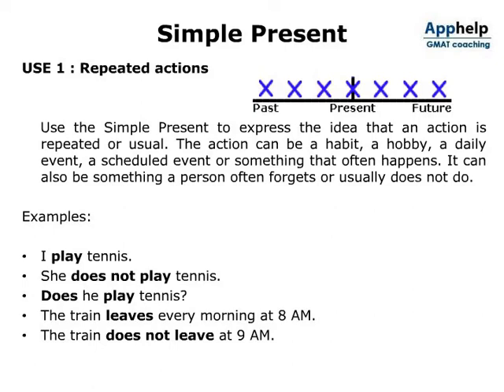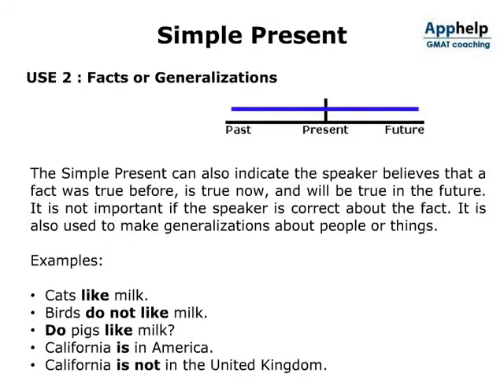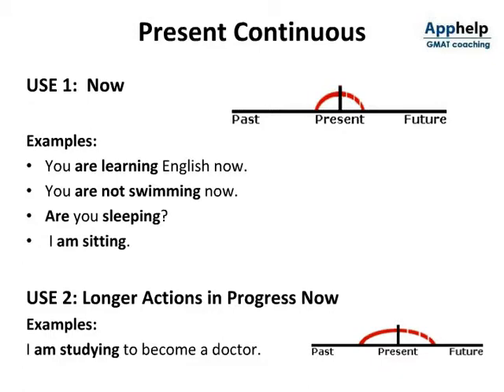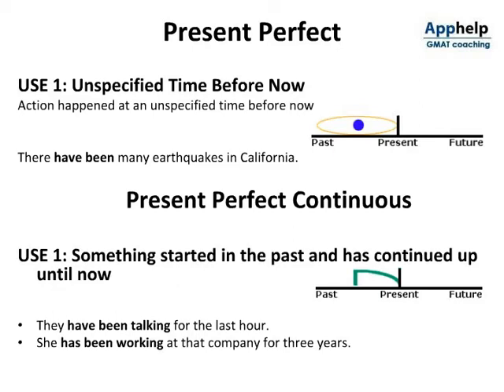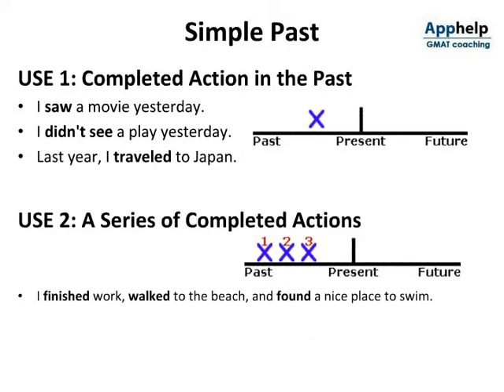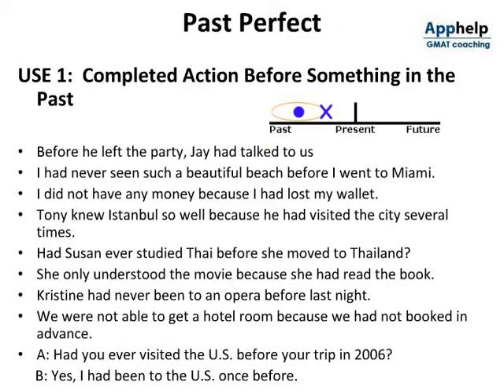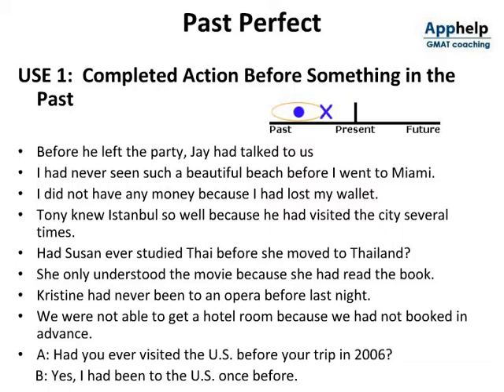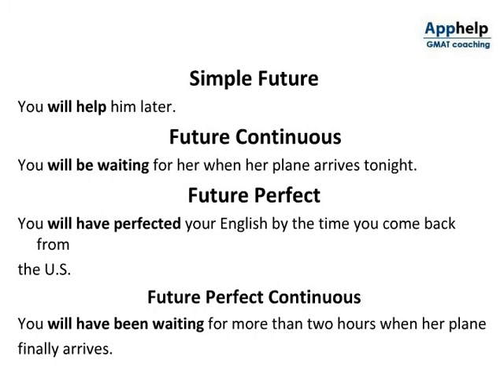GMAT Sentence Correction: Tenses - Apphelp GMAT coaching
GMAT Sentence Correction (SC) Tenses - This video by Apphelp GMAT coaching ) explains the concepts related to Tenses which are helpful in the Sentence Correction (SC) section of the GMAT . for more GMAT related free stuff.